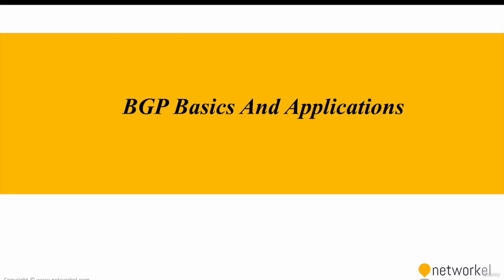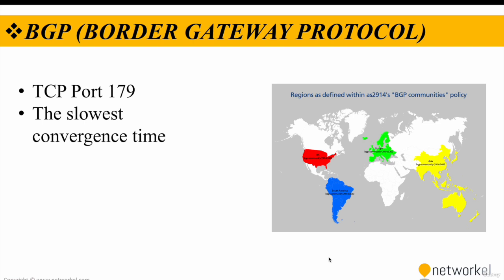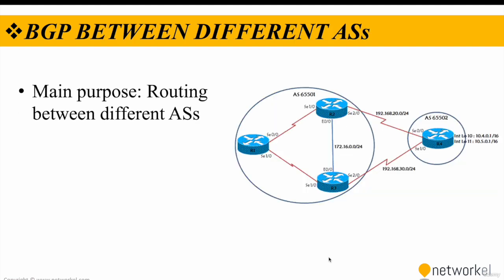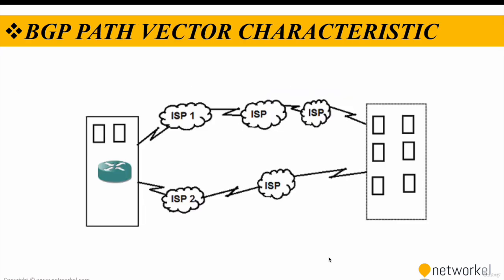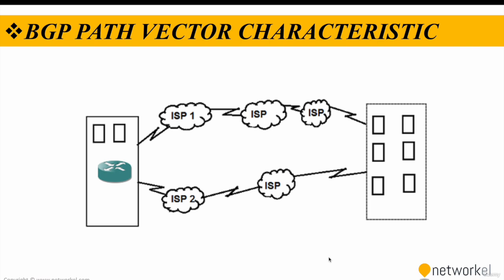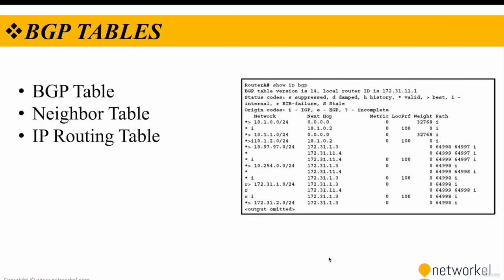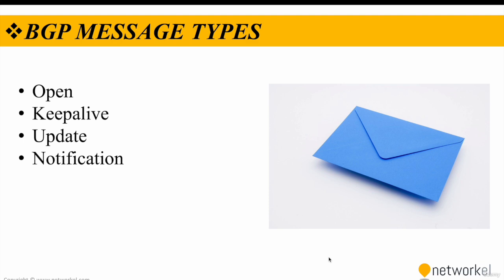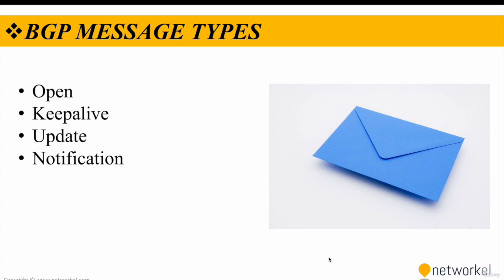29. BGP Basics And Applications.